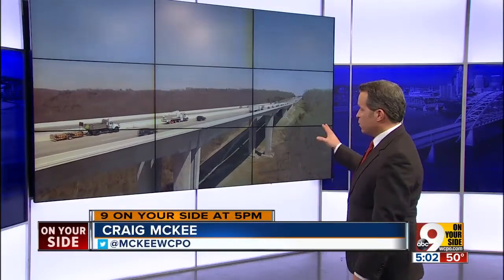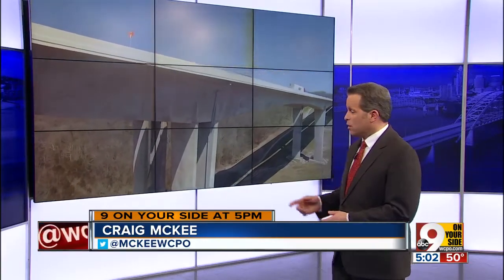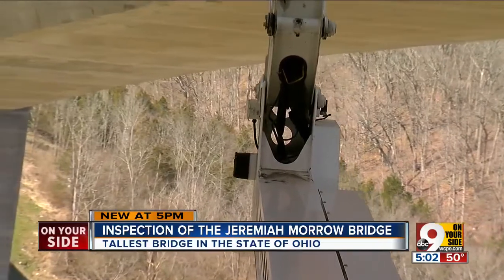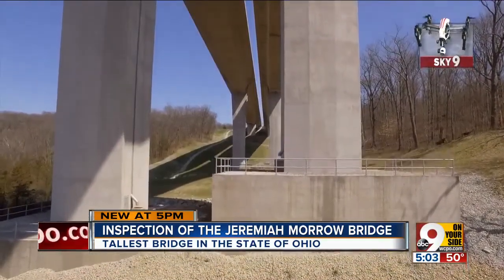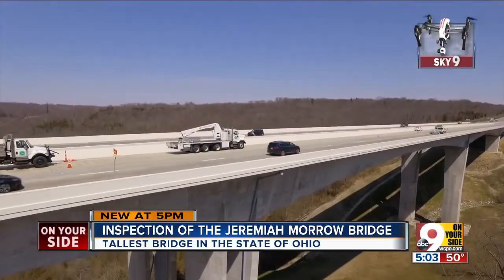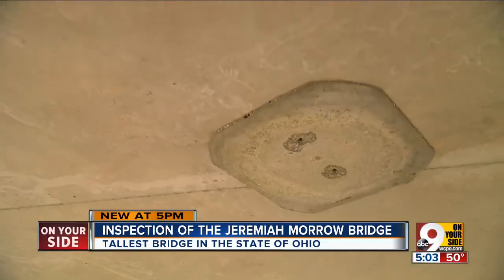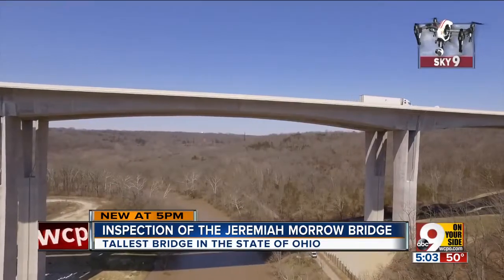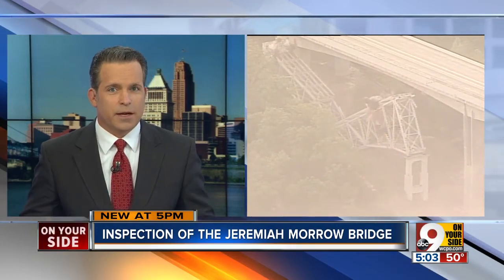Inspection of Ohio's tallest bridge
The Jeremiah Morrow Bridge is the tallest in the state of Ohio, and engineers inspecting it go up in a special piece of equipment called a "snooper bucket."